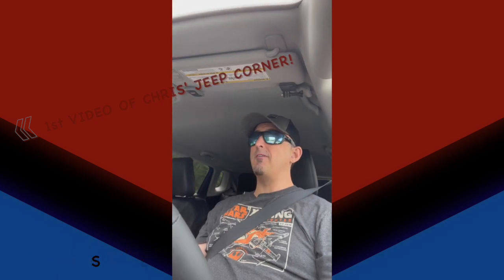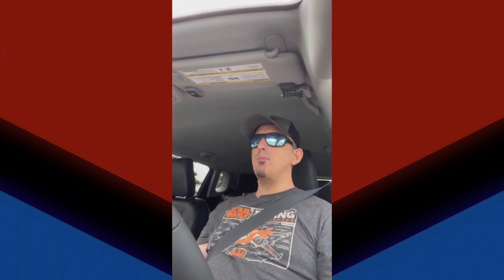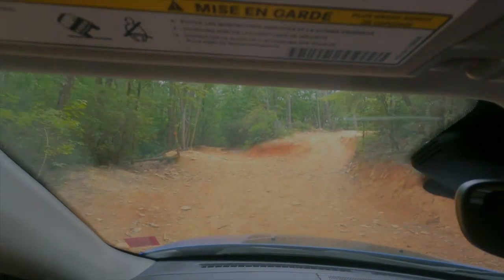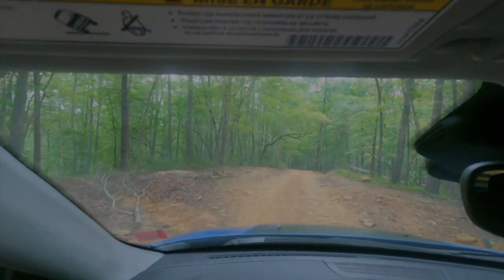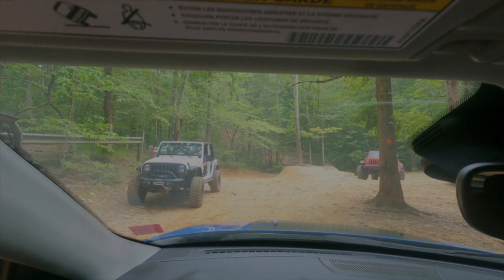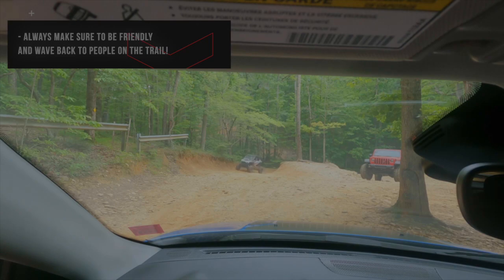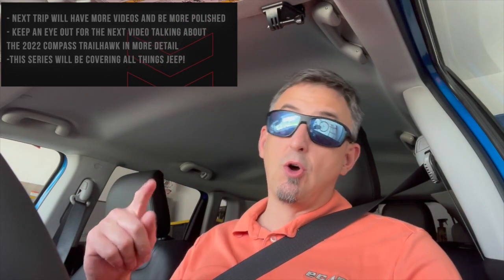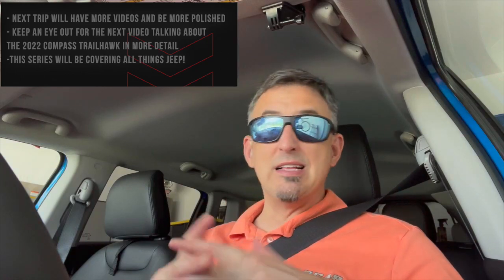Chris' Jeep Corner 1st Episode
This is a 1st rough start to this sub channel! Going to be discussing Uwharrie National Forest. This is where we did the Wolf Den Trail which is an easy trail for off-road beginners! Hope everyone enjoys and keep an eye out for more videos!